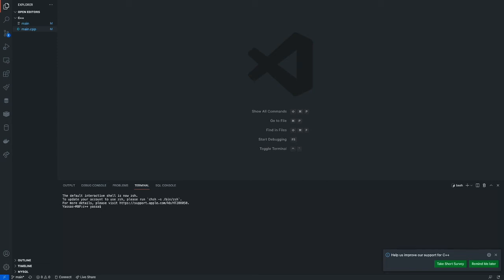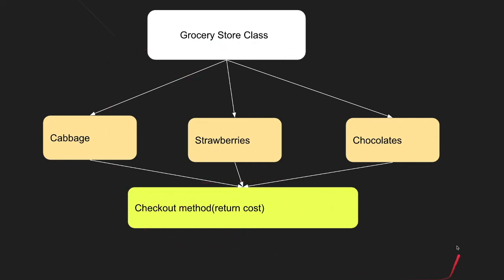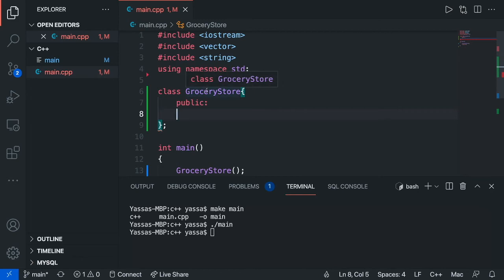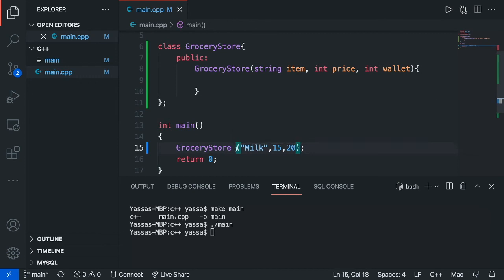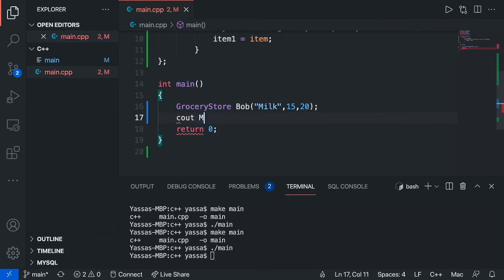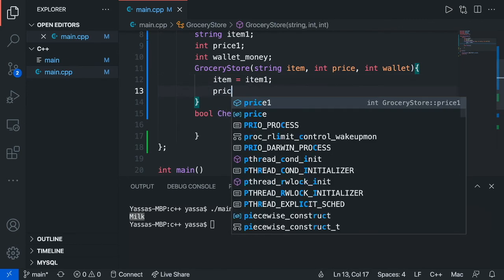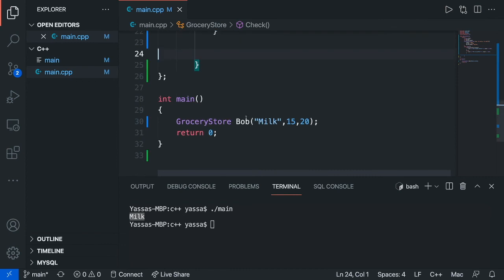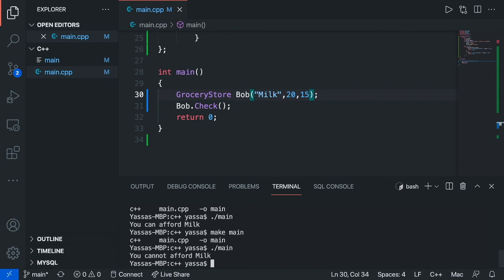OOP For Beginners In C++ Under 10 Minutes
Today we will be learning about OOP in C++ in under 10 minutes. We will be building a grocery store class.

Time Stamps:
0:00 | Intro
0:25 |  What is OOP?
1:38 | Making Classes
2:39 | Constructors
6:17 | Methods